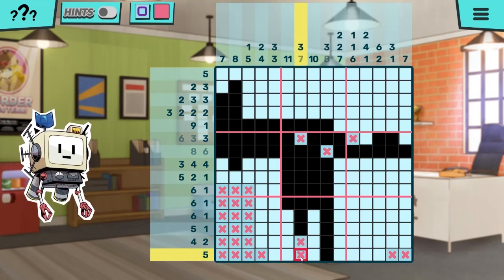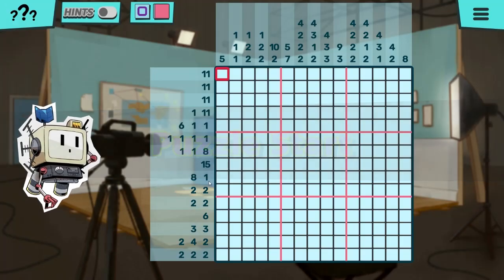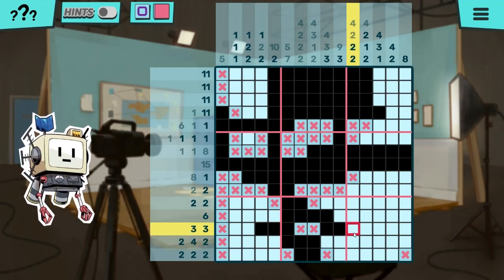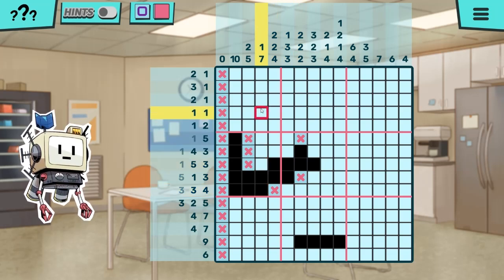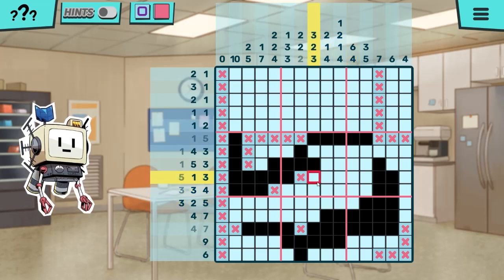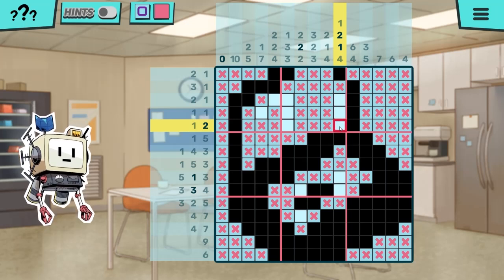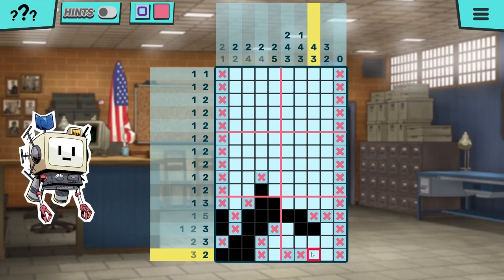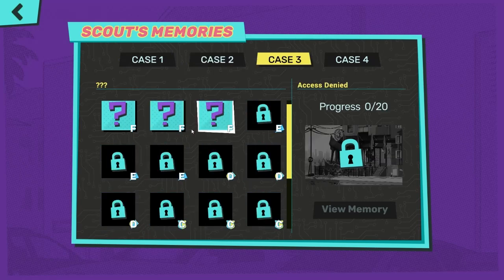Murder By Numbers [24] Memory Box 1 - Part 2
And now that the locks are open we leave the contents of the box for another day.

Murder by Numbers was developed by Midatonic and published by The Irregular Corporation. All rights to the characters, music, and images belong to them and this video is created with fair use in mind. Please remember if you enjoy your time to support the creators and grab a copy!